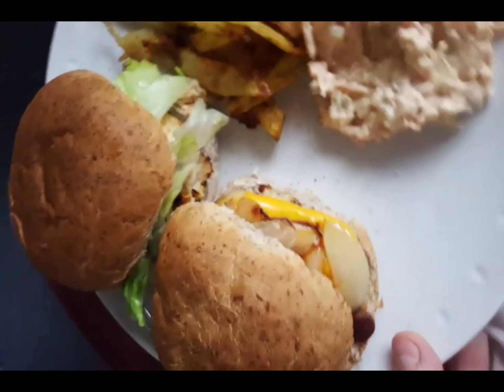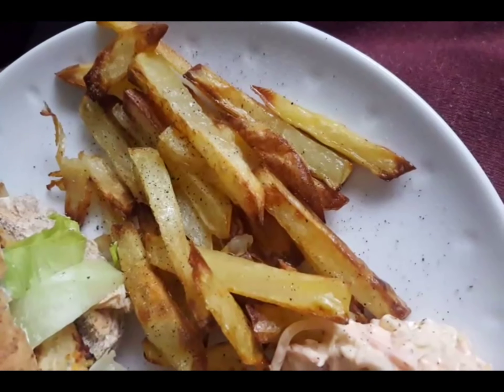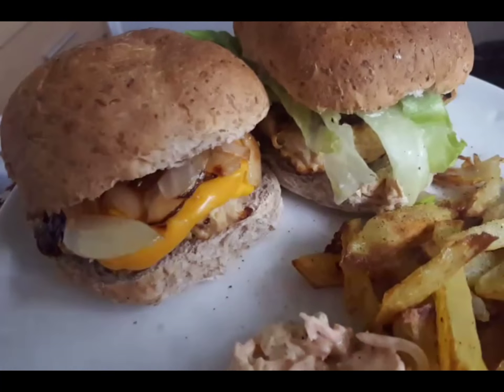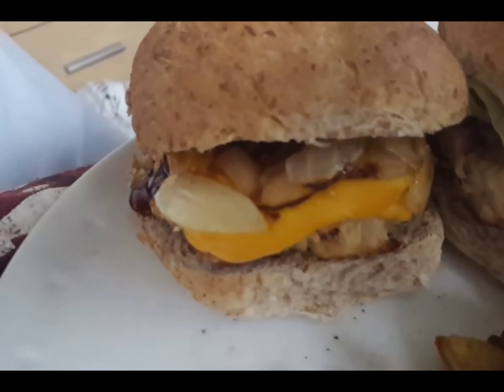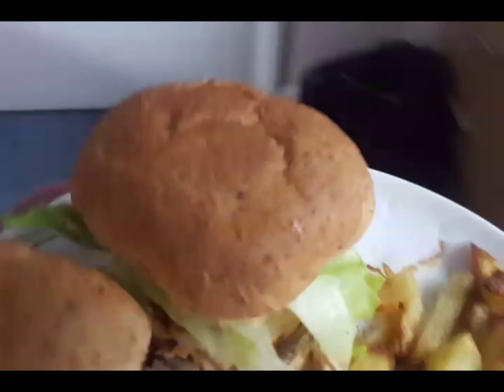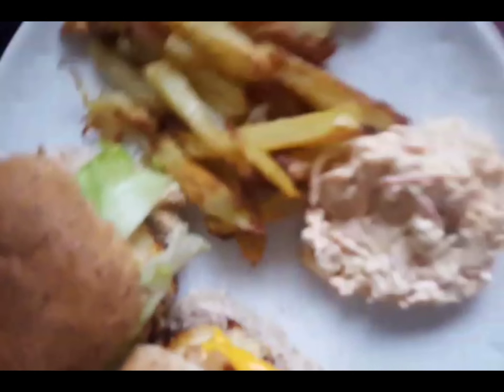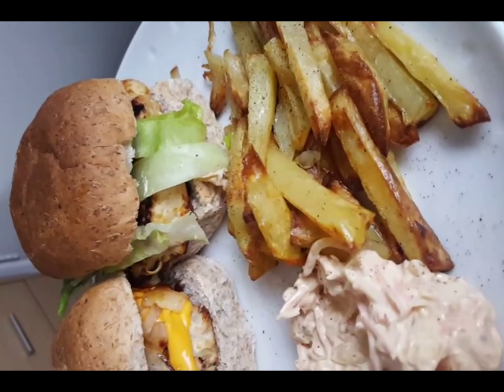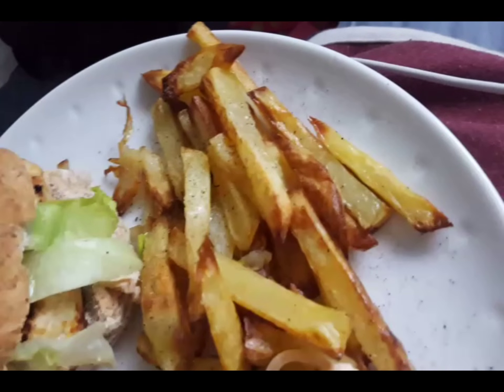More Lean Turkey Burgers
They were so good, he made them again.

Bio:
Two guys living ordinary lives, trying their best to eat well in a world full of work, family and social life.

El Hadji Matthew and El Hadji David (because Diouf. What a man) are friends from school in South-East London. In 2007, David moved to the north of England but ten years later, the two realize that with middle-age pending, they both appreciate the fine art of cooking.

Starting with a few Whatsapp video exchanges of meals they had prepared, Matthew began trolling David. Rather than keeping this all between themselves, they decided to share their journey with the world...

The rest, as they say, is history.